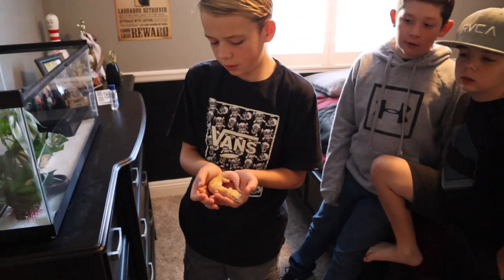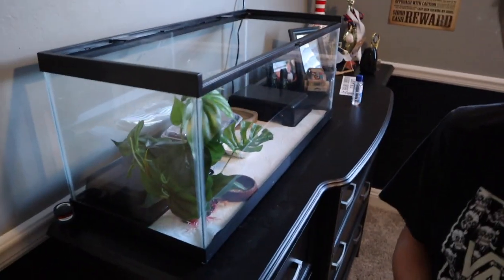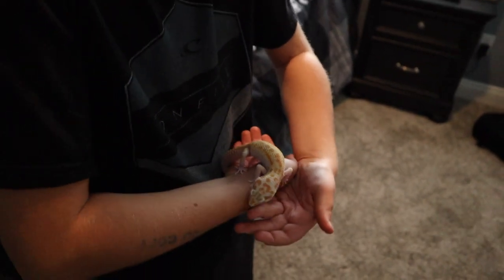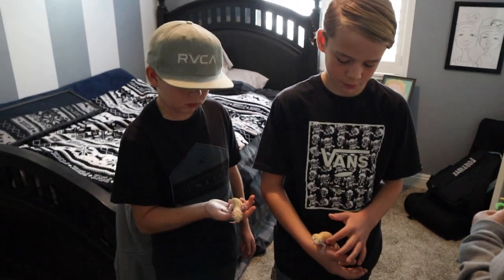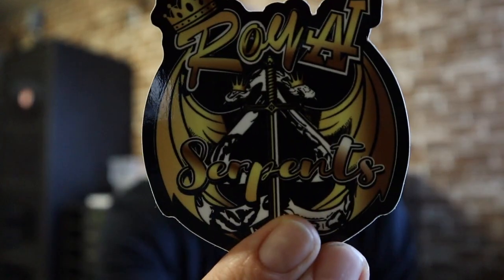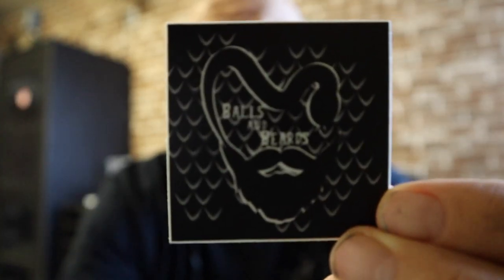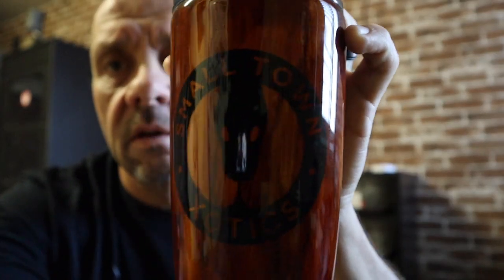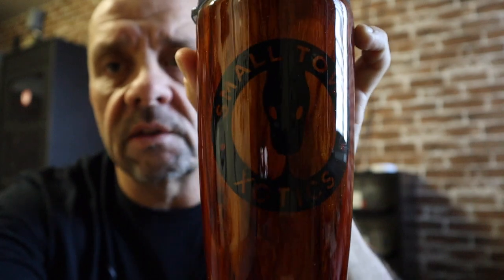Year End Review and Leopard Geckos!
Check out the kids new Leopard Geckos and see what we have accomplished in 2019!

I am Shane Kelley, a blue collar working class guy that's starting up a snake breeding business with my wife and kids! Follow us as we set out to live the American dream and watch us build our business, breed our snakes, and market our beautiful animals!